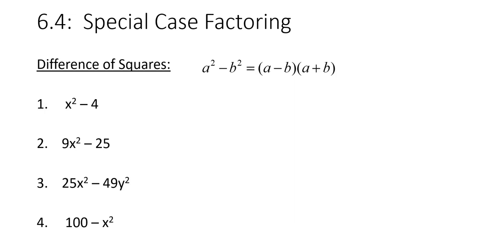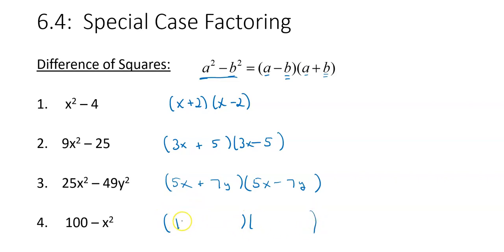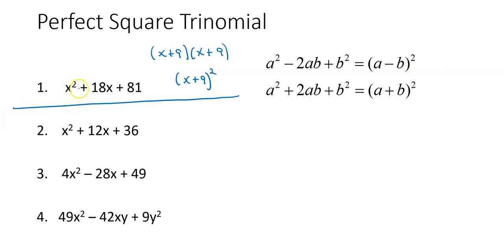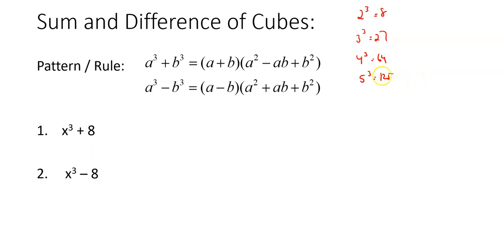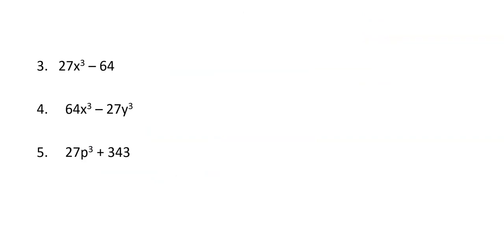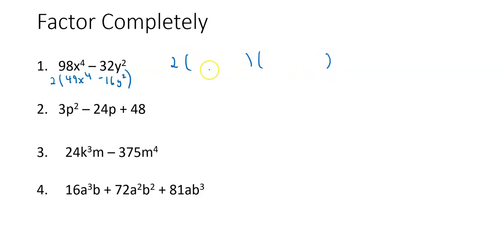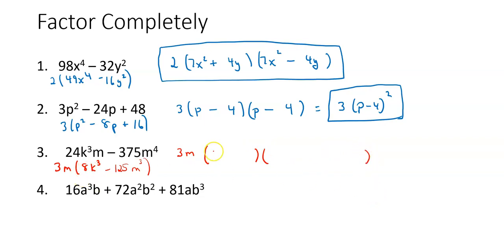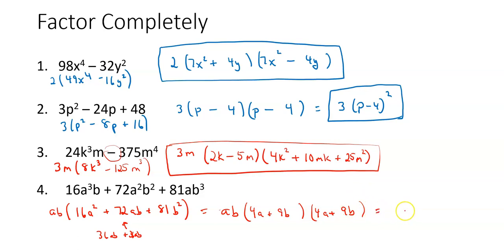Section 6.4: Special Case Factoring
Difference of Squares, Perfect Square Trinomials, Sum and Difference of Cubes.